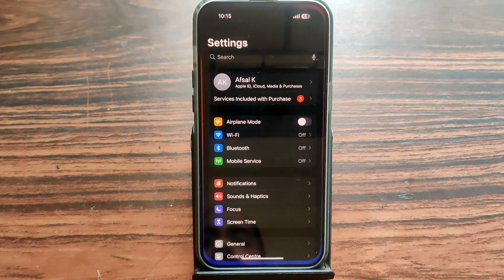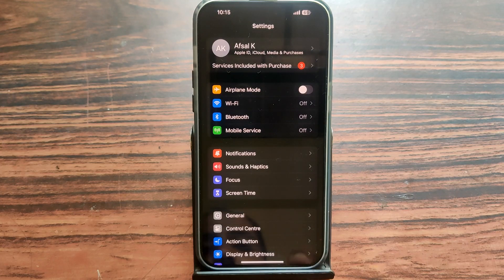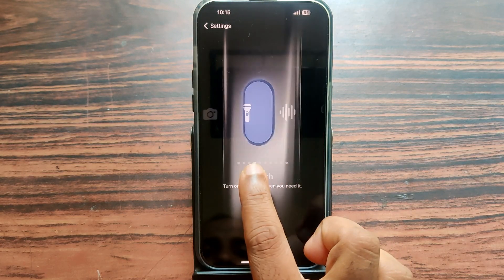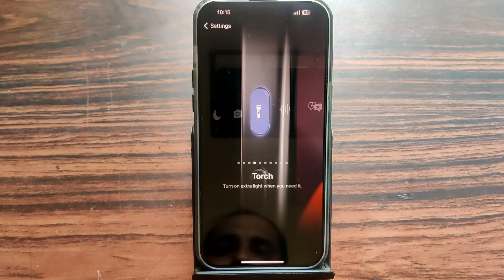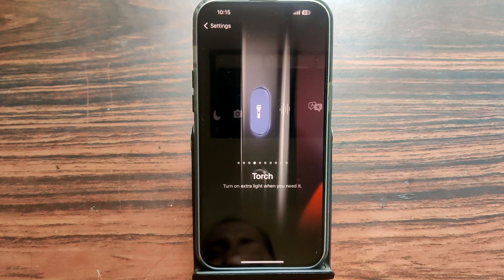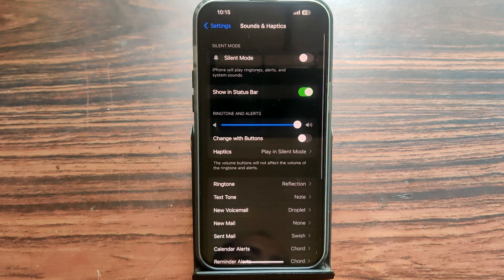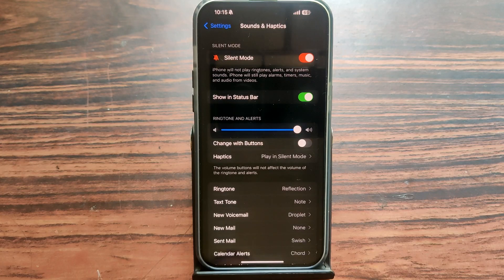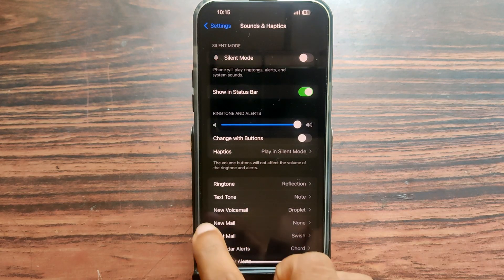how to set action button to flashlight features on iphone 15 pro max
how to set action button to torch features on iphone 15 pro max
iPhone 15 Pro Max action button flashlight
How to set action button for flashlight iPhone 15
Customize action button iPhone 15 Pro Max flashlight
iPhone 15 Pro Max flashlight shortcut
Action button flashlight setup iPhone 15 Pro
Turn on flashlight with action button iPhone 15
Set flashlight on action button iPhone 15 Pro Max
Quick access to flashlight iPhone 15 action button
iPhone 15 Pro Max action button for flashlight feature
Flashlight action button customization iPhone 15 Pro
1.How to Change action button to flashlight features on iphone 15 pro max

2.How to Edit action button to flashlight features on iphone 15 pro max

3.How to Set action button to flashlight features on iphone 15 pro max

4.How to Reset action button to flashlight features on iphone 15 pro max

5.How to Manage action button to flashlight features on iphone 15 pro max

6.How to Adjust action button to flashlight features on iphone 15 pro max

7.How to Select action button to flashlight features on iphone 15 pro max

8.How to Apply action button to flashlight features on iphone 15 pro max

9.How to Setting action button to flashlight features on iphone 15 pro max

10.How to Manually Change action button to flashlight features on iphone 15 pro max

11.How to Choose action button to flashlight features on iphone 15 pro max

12.How to Replace action button to flashlight features on iphone 15 pro max

13.How to Restore action button to flashlight features on iphone 15 pro max

Time Line:
0:01 Intro
0:03  video in English